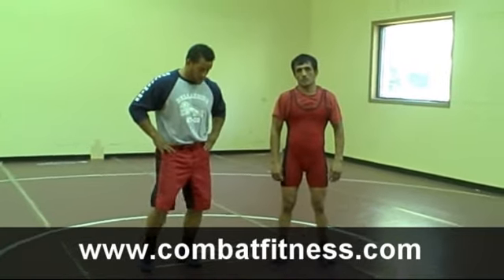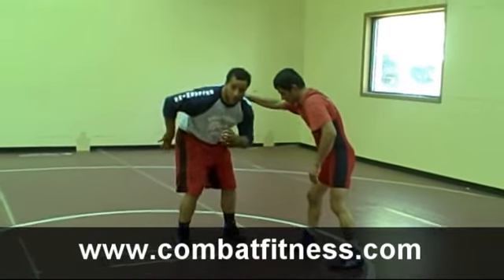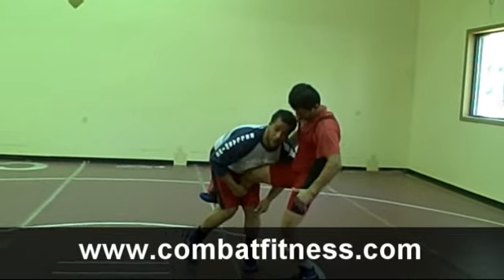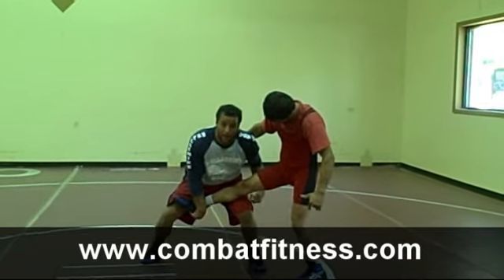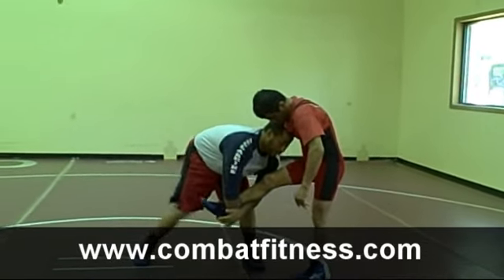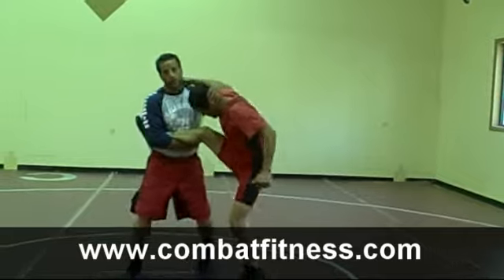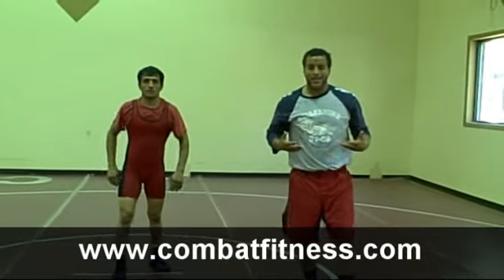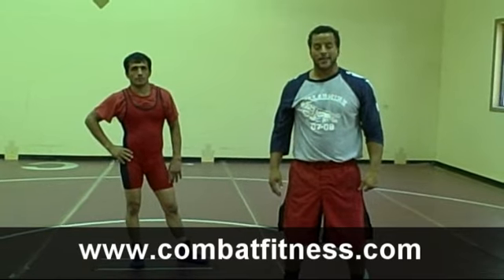Single Leg Elevations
2 time greco roman wrestling all american David Walker demonstrates how to do single leg finish by elevating his oppenents leg.  This move can be applied to wrestling, mma, or self defense.